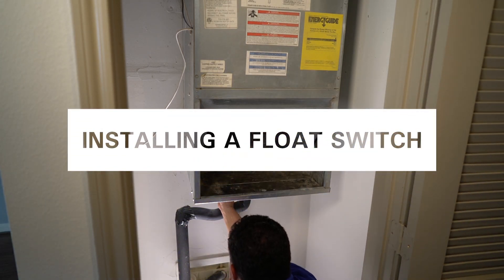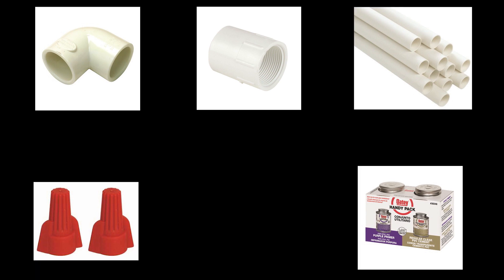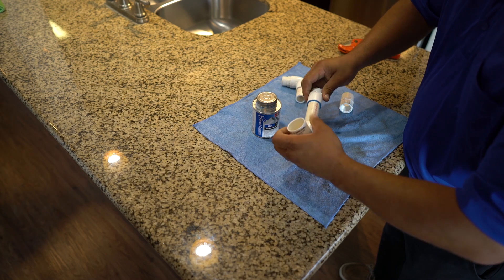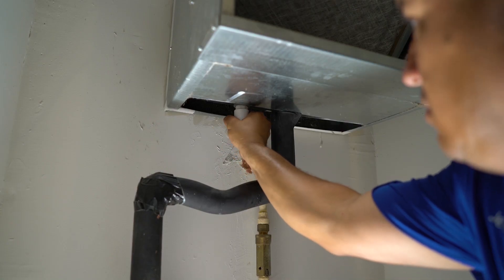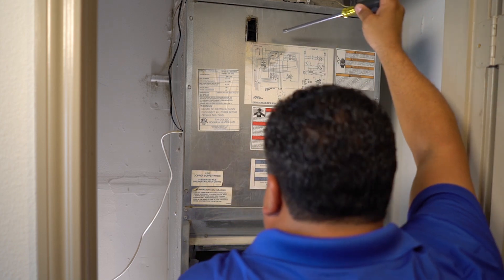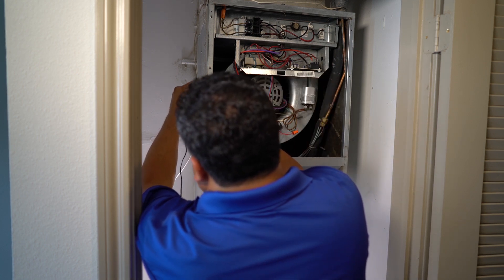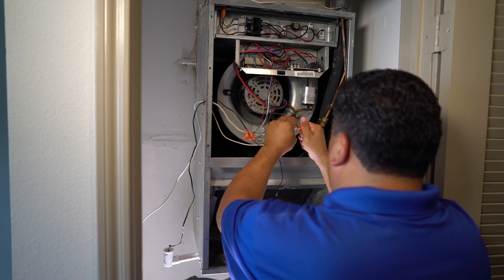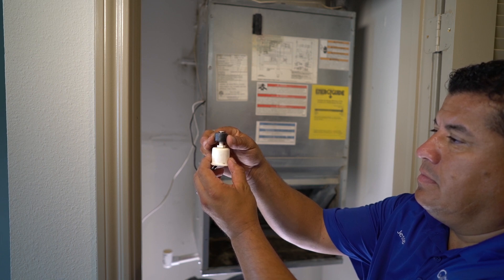Float Switch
The float switch turns off the AC unit if the main drain line is clogged. This video walks you through how to install a float switch.